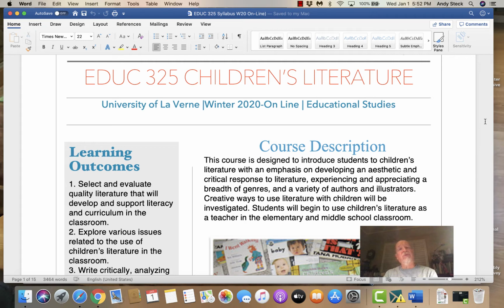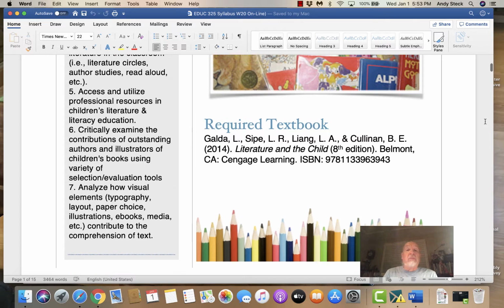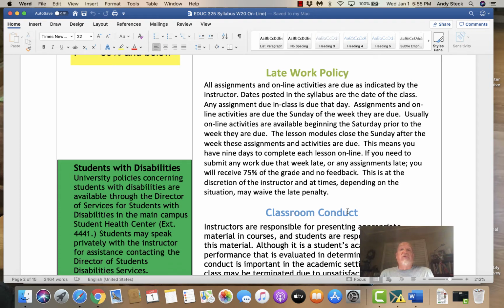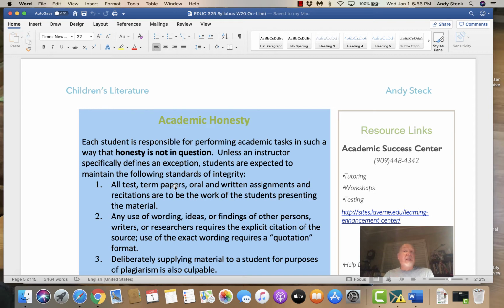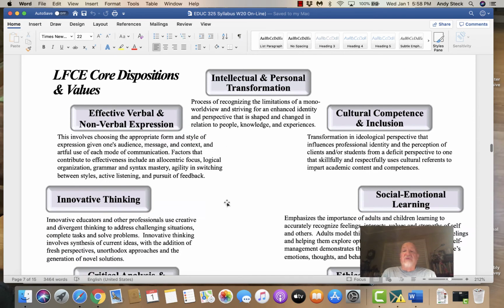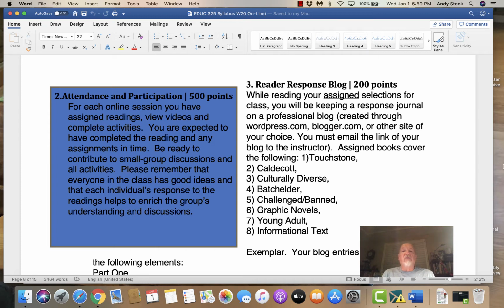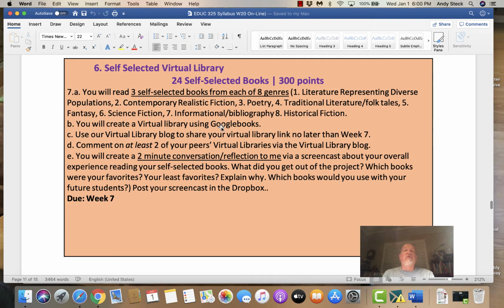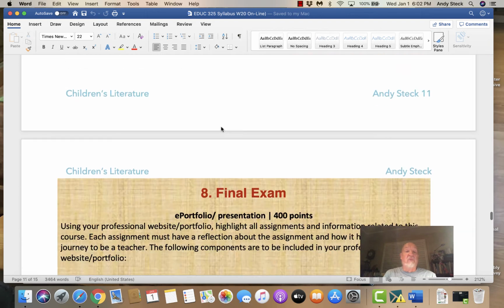EDUC 325 Syllabus Review Term Online